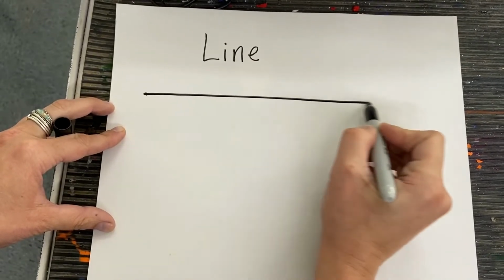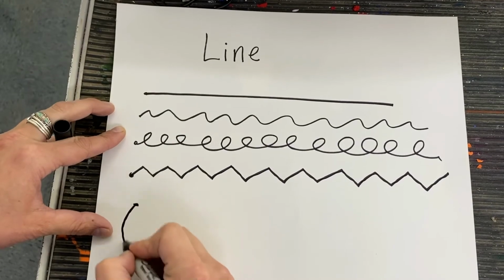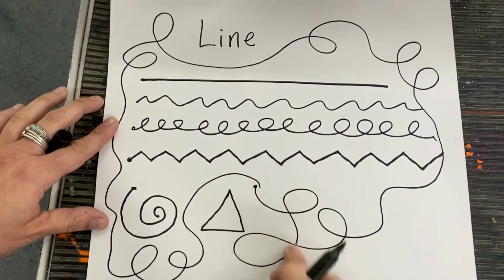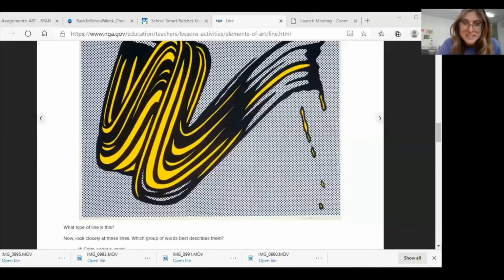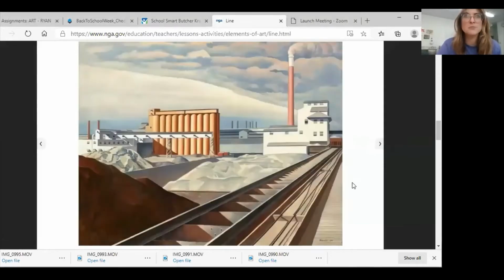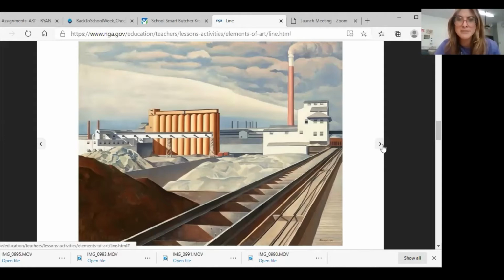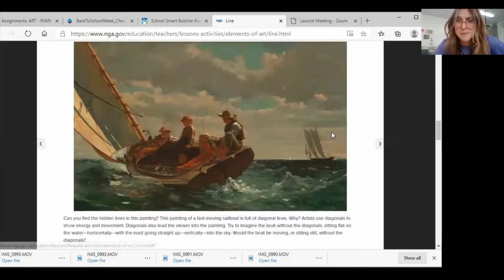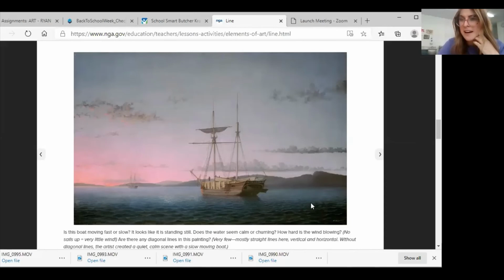Line 4 5 L1